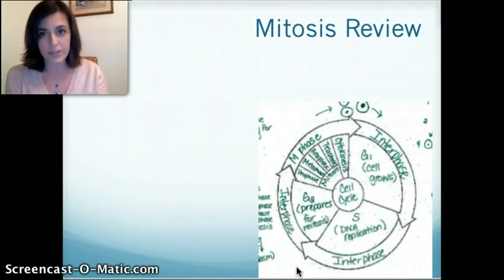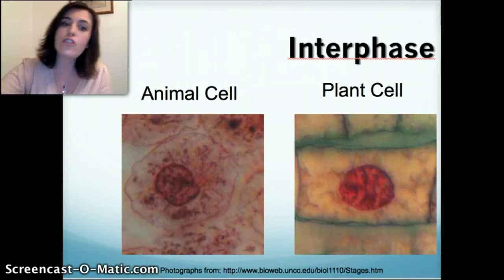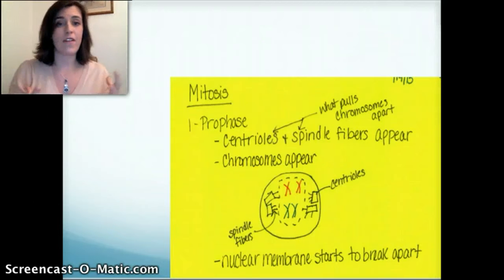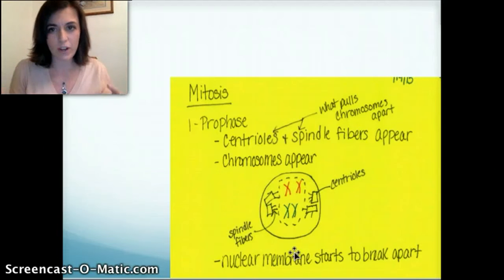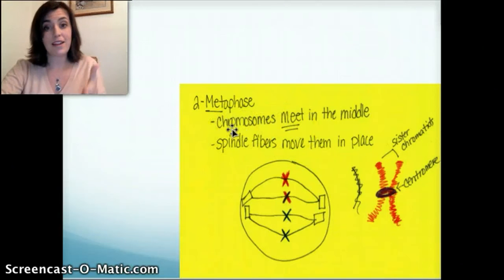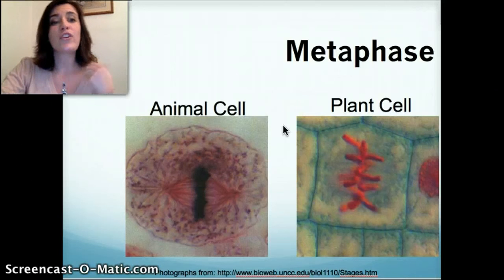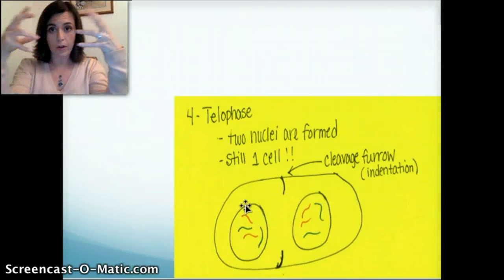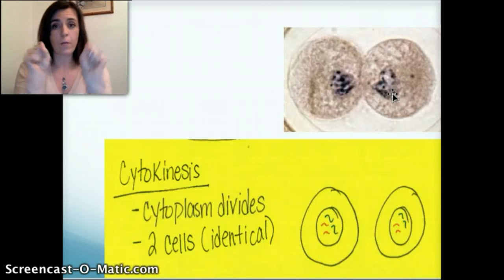Mitosis Review Video